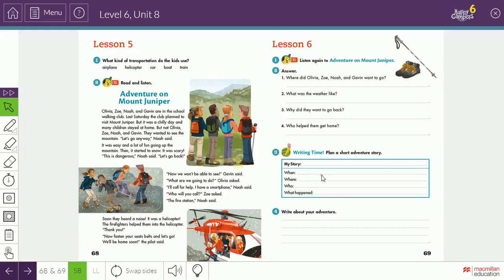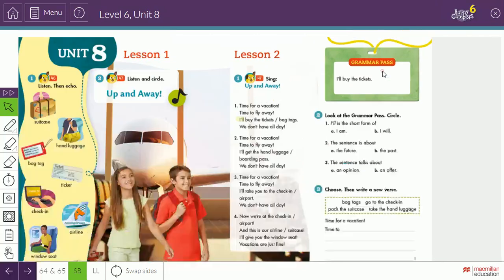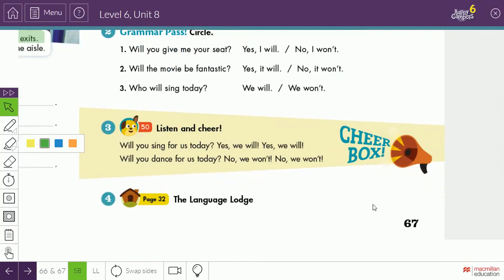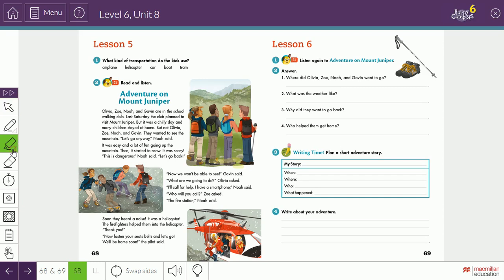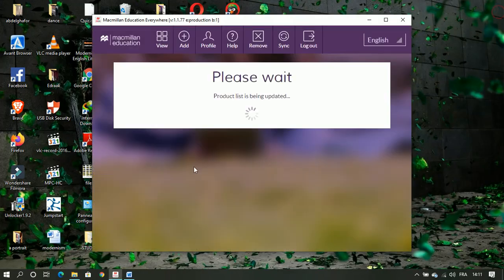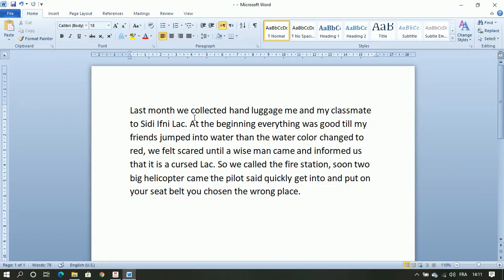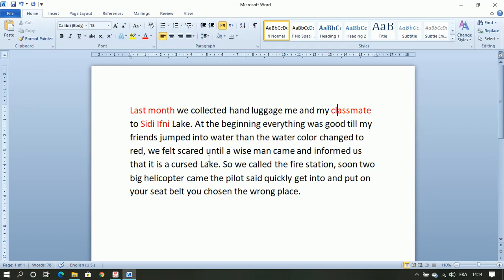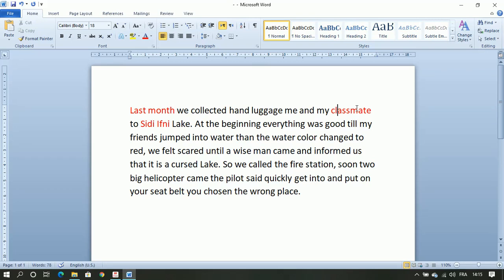Writing time how to writ an imaginative paragraph about picnic or a air travel happy amper6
In this video students will learn how to write a simple paragraph about a traveling event, in this video try to write in the past
The place and time with who and what happen all these must appear in your paragraph